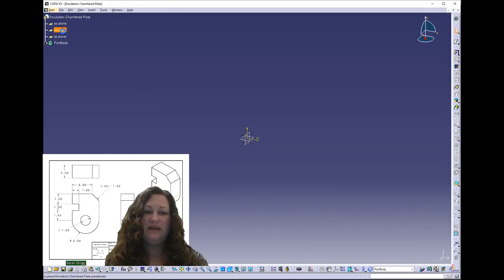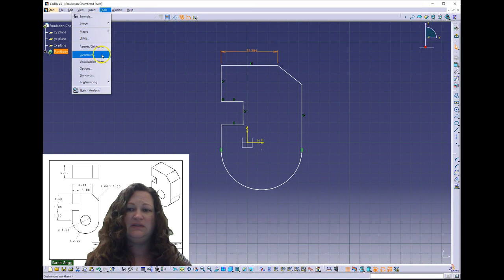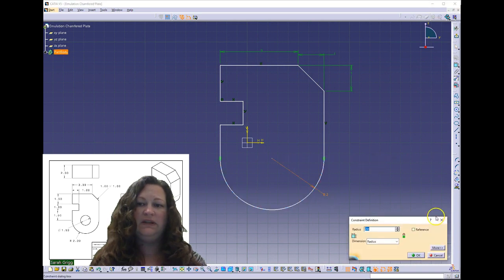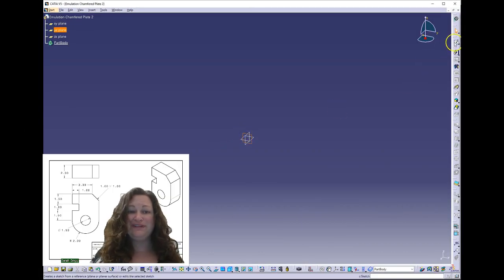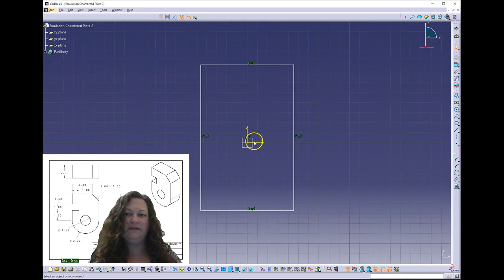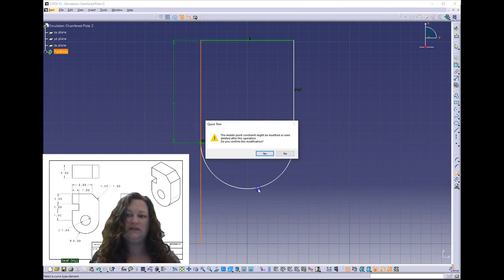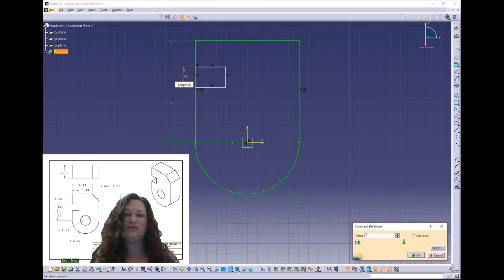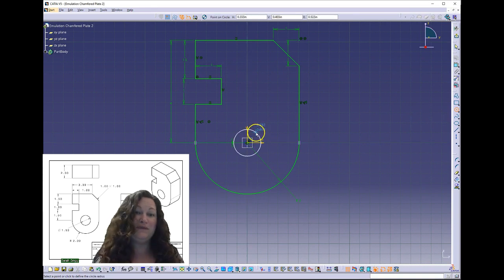Engineering Graphics: Emulation Sketcher